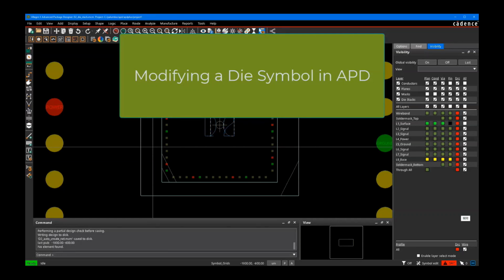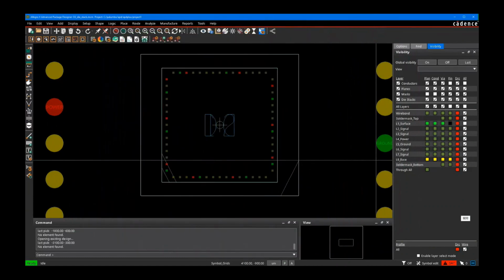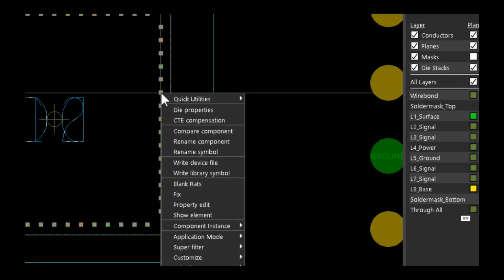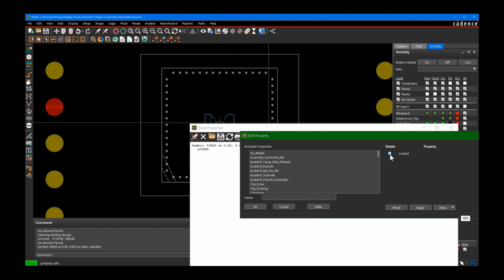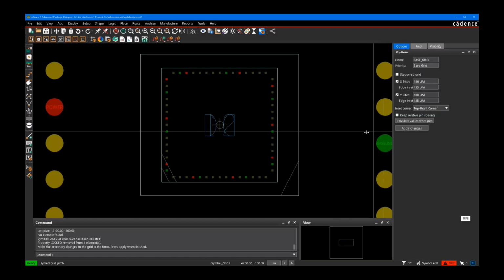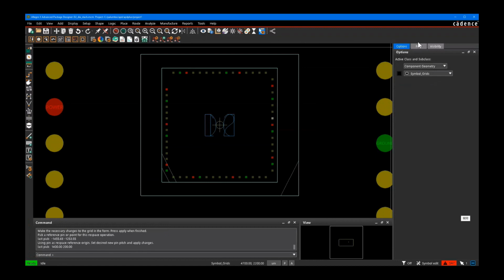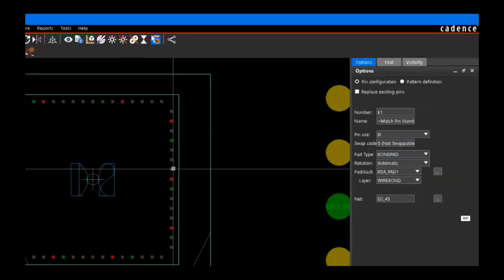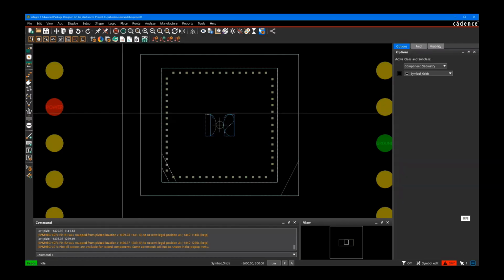08 Modifying a Die Symbol in APD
適用版本 :  APD Plus 23.1